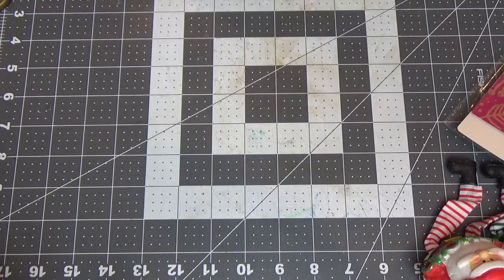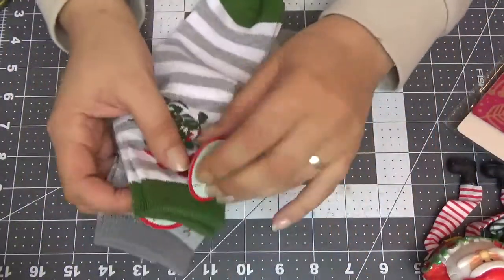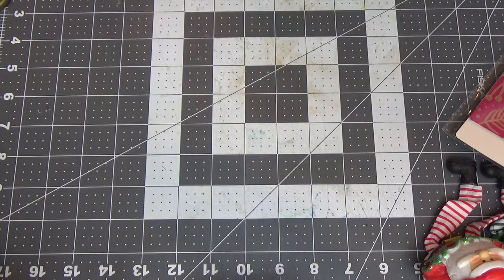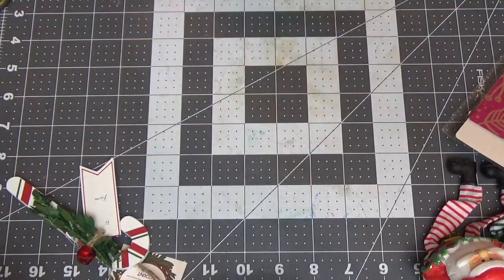Target Dollar Spot/ Bullseye's Playground Christmas Shopping. With DPCI Numbers.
Target Dollar Spot/ Bullseye's  Playground Christmas Shopping.